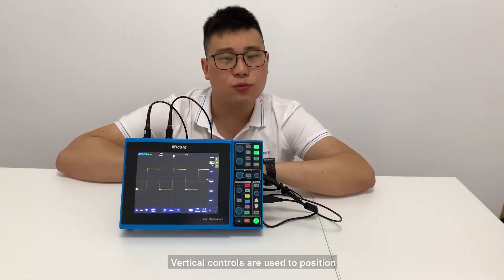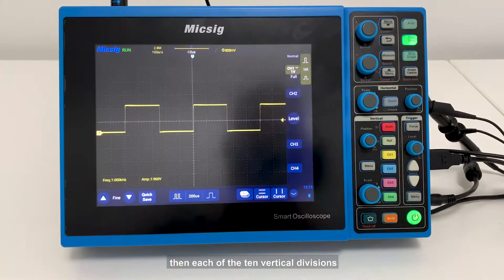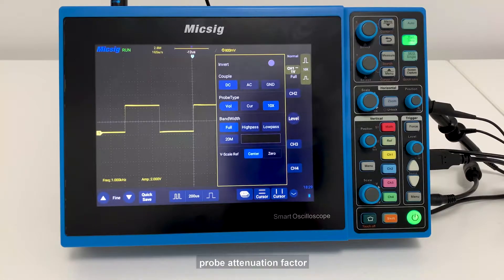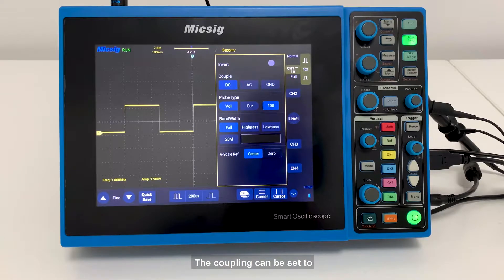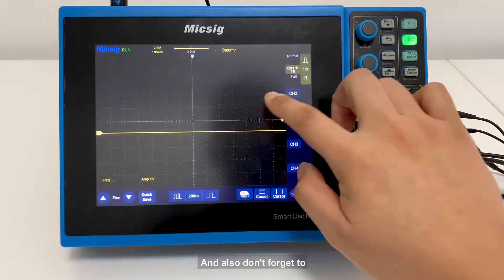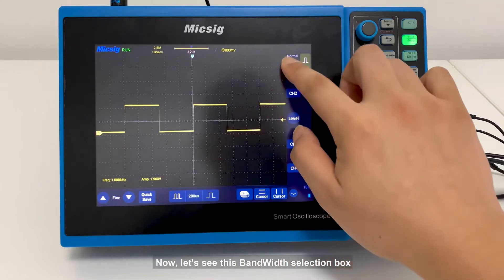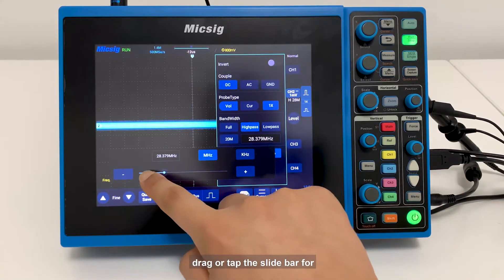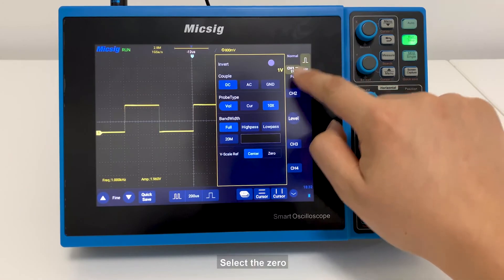Micsig Tablet Scope Video 3 of 10 - Vertical System and Controls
The Micsig STO1102C Plus 100MHz 2-channel Smart Oscilloscope provides innovative portable use by combining an 8” touch screen with ‘button & knob’ operation, 28MPts memory, 1GSa/s,and a 7.5Ah battery.  This brings a flexible new user experience. It is not a traditional bench oscilloscope anymore!   The HDMI output adds educational and demonstration possibilities.